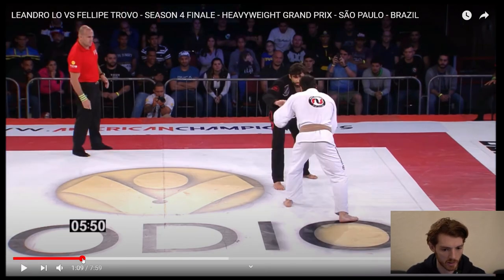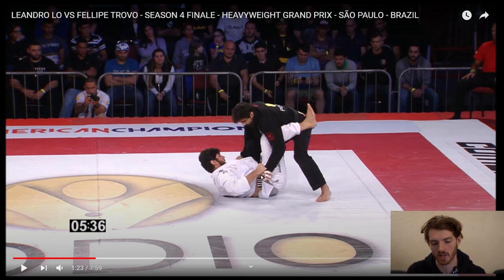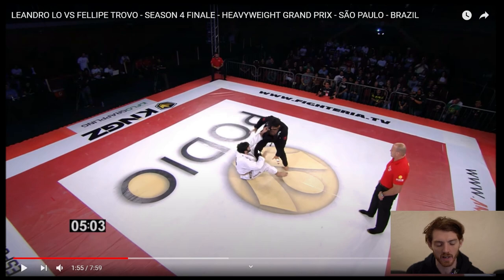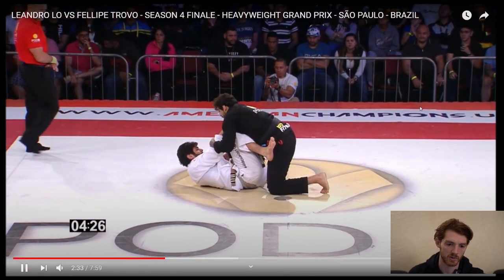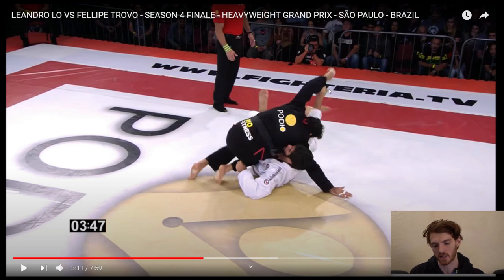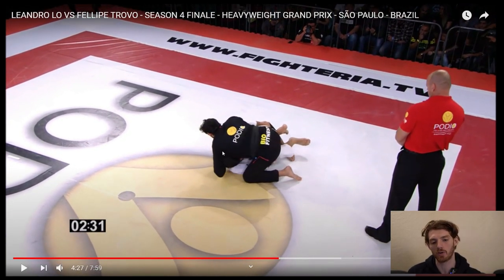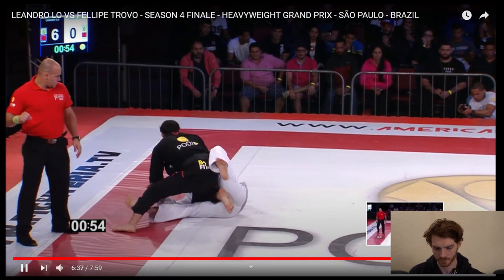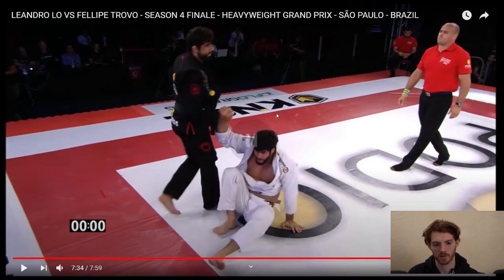Match Break Down ( Leandro Lo vs FelipeTrovo )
This is a match breakdown from Leandro Lo vs Felipe Trovo, learning by watching competition video has always been a huge part of my learning process, especially if you don't train at a large gym it helps expose you to positions and ideas you may never have seen at your home gym.